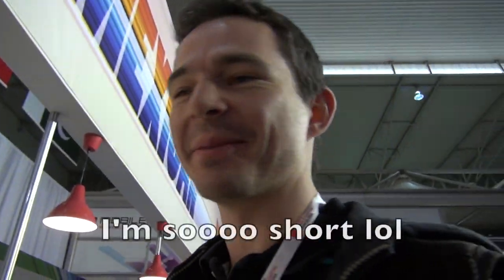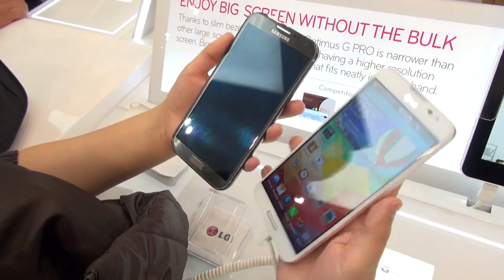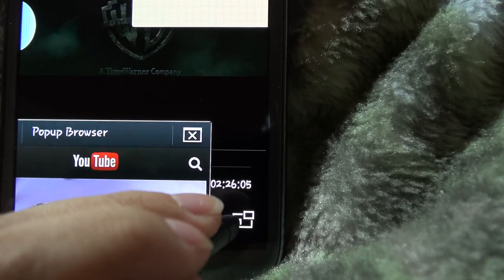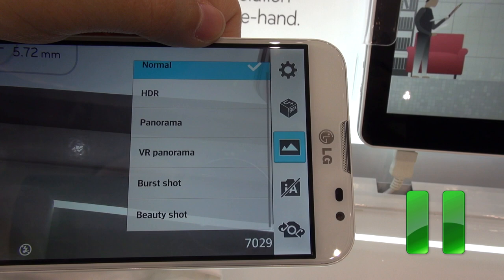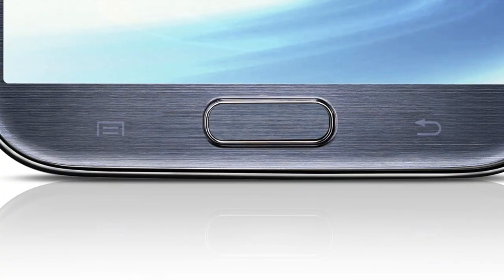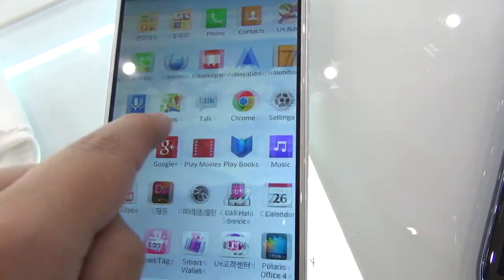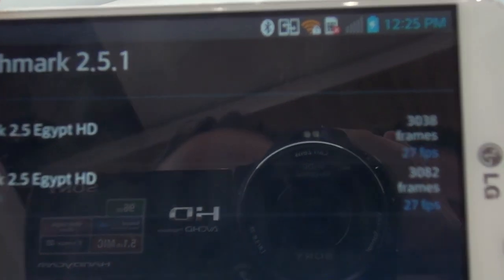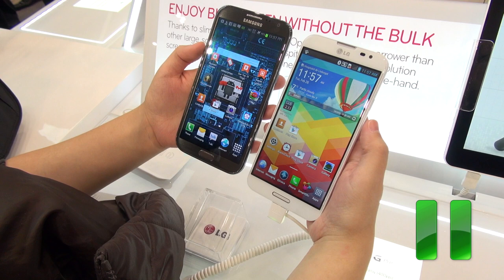Optimus G Pro Vs Galaxy Note II *First Look*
When at MWC I had a few moments with the Optimus G Pro, so I bid it against the Note II. What do you think? Based on the preliminaries, which would you go for???

*Benchmarks, screen comparison, hardware, software, feature comparisons*